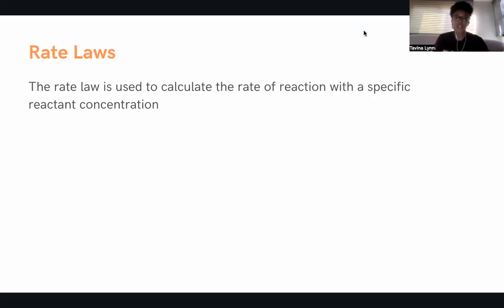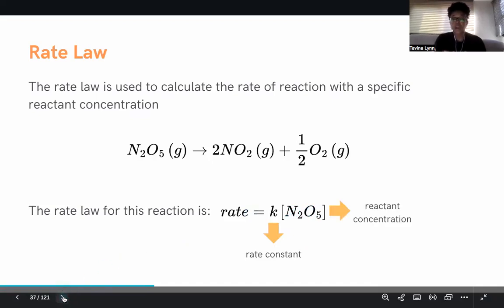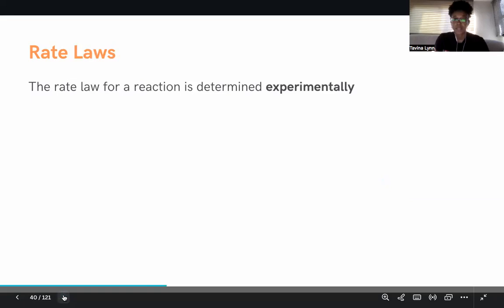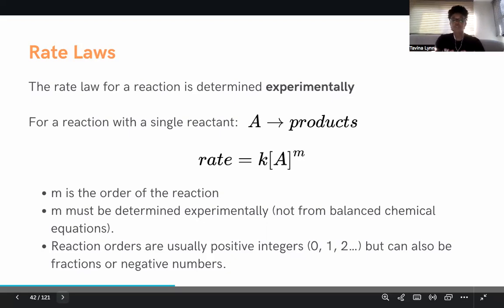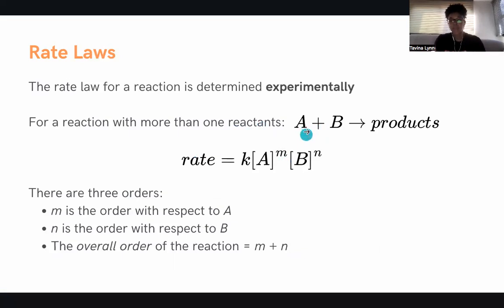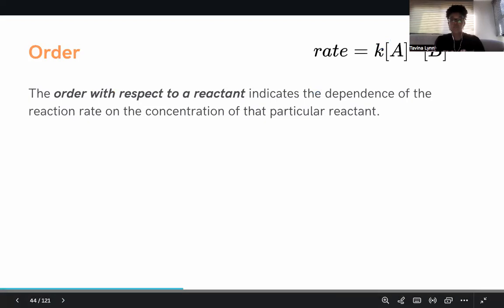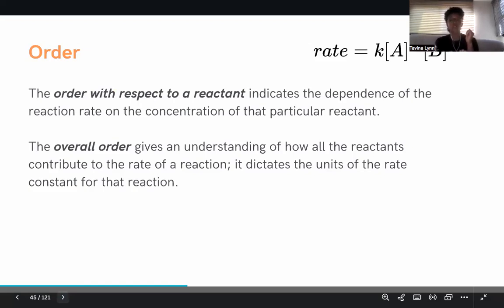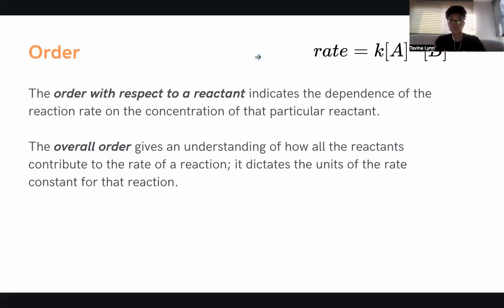Kinetics Part 5 - Rate Laws